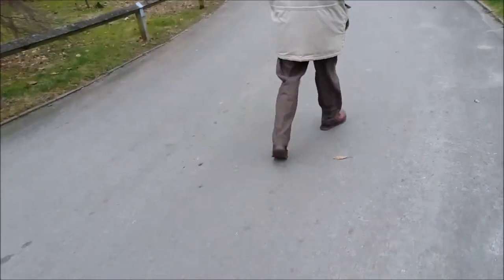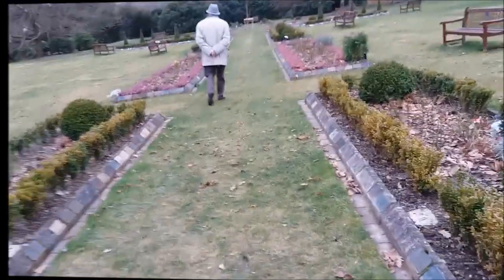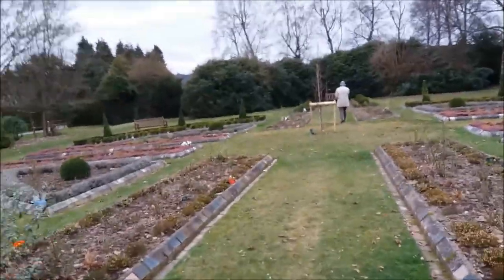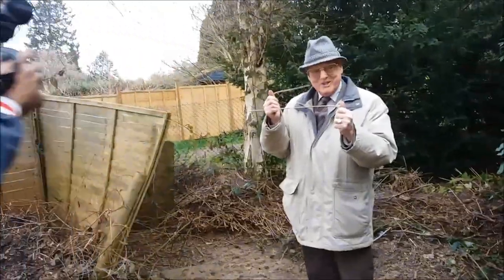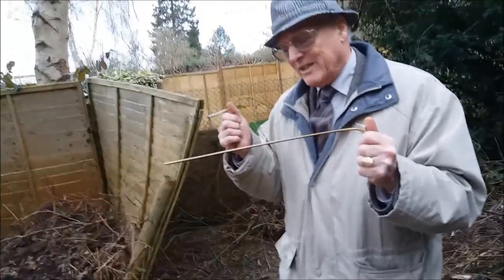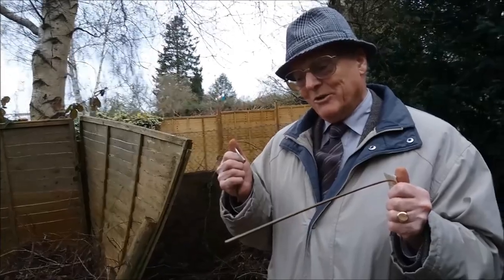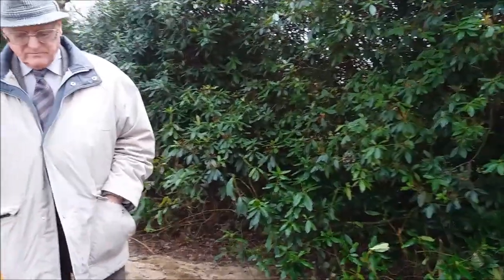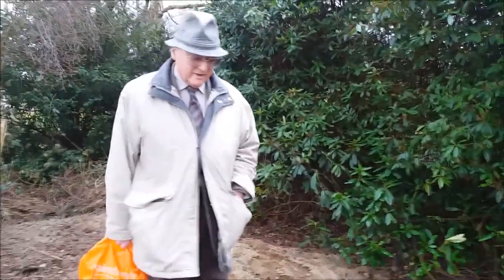On site testing of the surreptitious burial of ET in the Crematorium Tunbridge Wells UK 2.30'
This very short video was put together as the original video that I arranged to be filmed was never made available, so the secondary 'B' roll of my own has had to be cobbled together to describe what this extraordinary event is about - Late 1930s, some earth works being done in the Calverley grounds, Tunbridge Wells, UK, allegedly dug up some anomalous bodies, non-human. these were quietly removed, and interred by the local funeral director in a paupers grave in a disused corner - and which wouldn't be found unless you had an idea where it might be...One time neighbours of our Dowsing Detective, Harry Gardner, ex Navy and served in the police as a special also reported this event - and he noted that NO paperwork was ever raised in this regard, so no trace of such an incredible finding would be known of. except here of course. still, no paperwork.

I've been joining the Biolocation Team on field trips, participating and recording some of their work and findings in the magnetic spectrum - that dowsing picks up, where they have found evidence of ET in ancient archaeology and much more...they also came to know of an off planetary group, calling itself The Federation, which some of the Biolocators have been communicating and working with. even developing relationships with these other world people, and some became their guides.

Peter Vincent, remote viewed this area via a map initially, and this was his first time at the site of the alleged burial site, and an interesting test to see if the on site dowsing picked up the same as over the map of the same area - it did. fascinating stuff...and, not all bodies as I understand it were brought out.